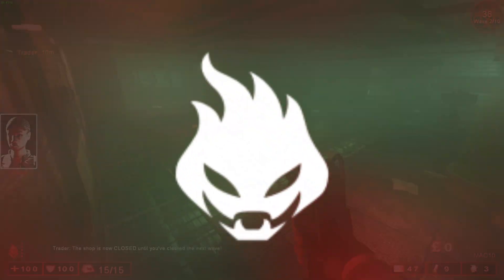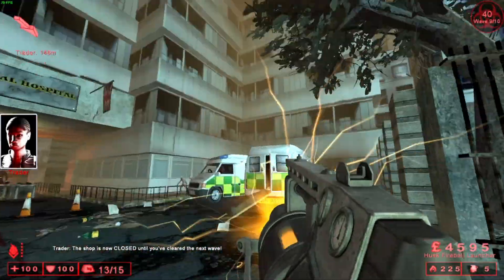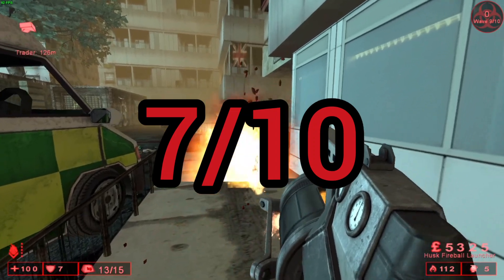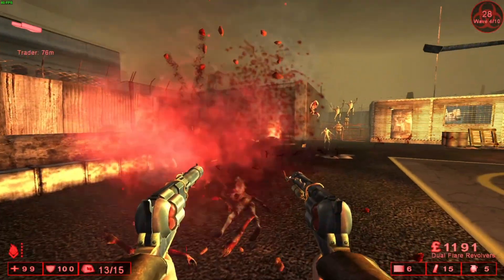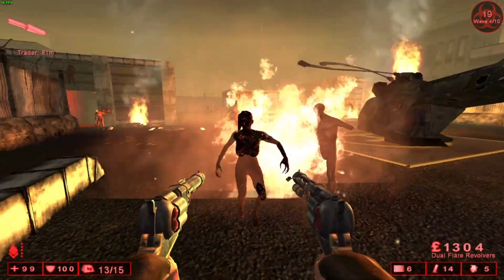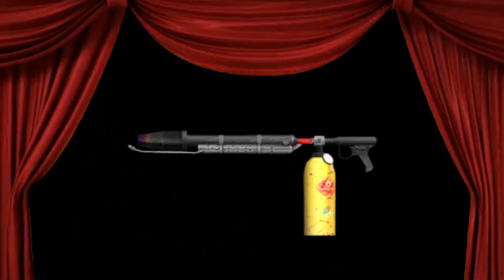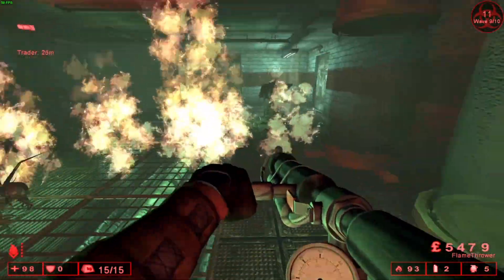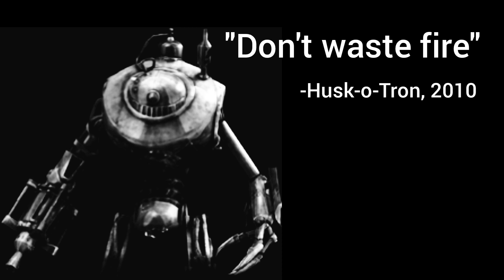[Killing Floor] All Firebug weapons ranked from WORST to BEST!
First official video of 2024. Whoo! Uh, time to disappear for another 2 months :)